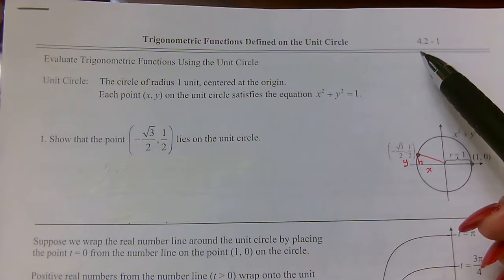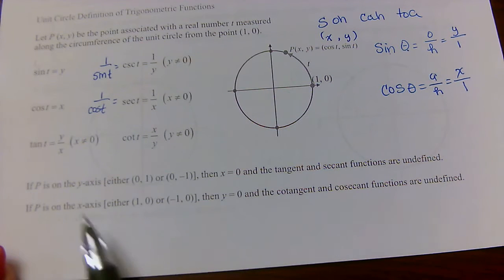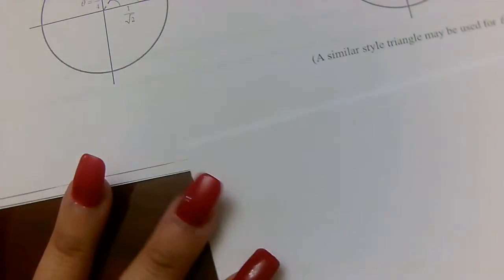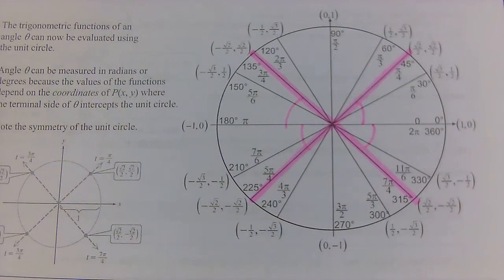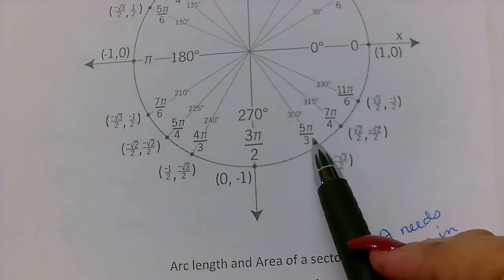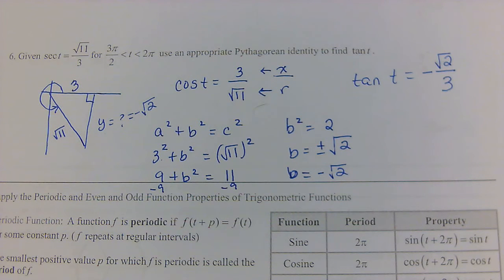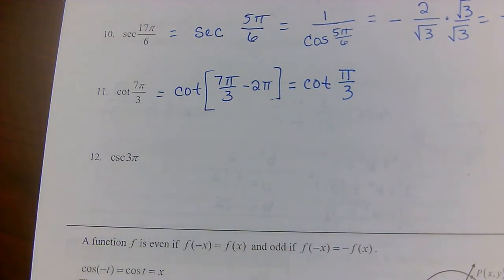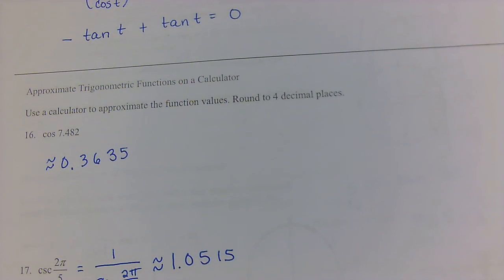PreCal 4.2 Lecture Video